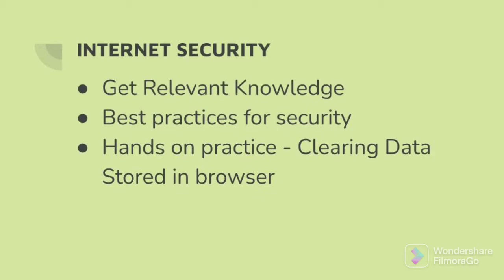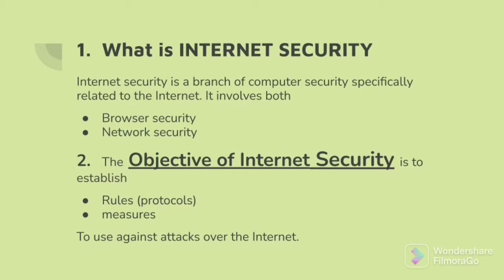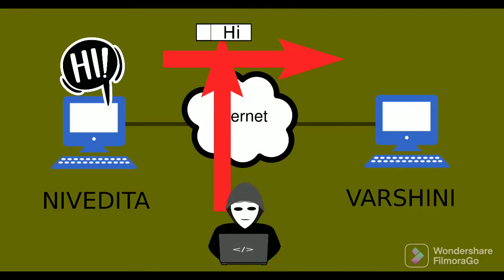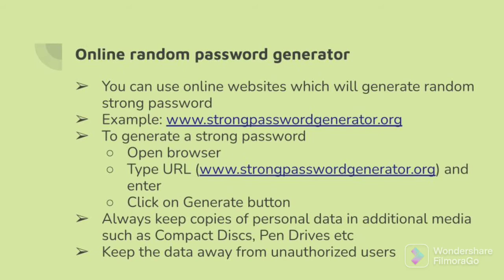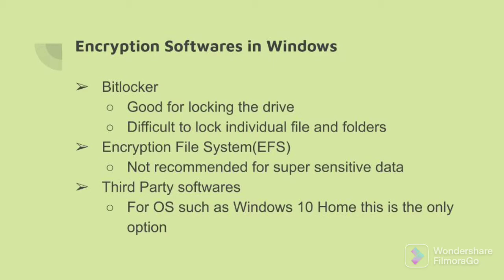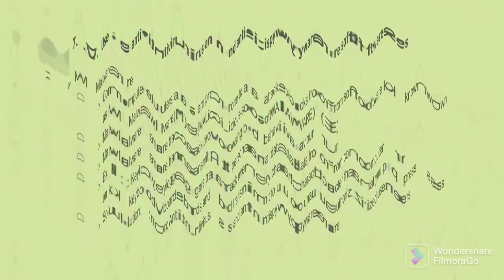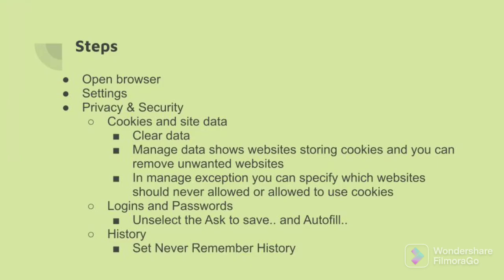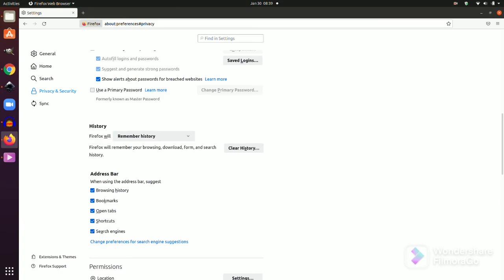INTERNET SECURITY 8 COMPLETE SESSION IN 1 VIDEO, CLASS 10 CBSE IT-402, SESSION 8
Internet Security COMPLETE SESSION IN 1VIDEO, SESSION 8, class 10 IT 402 CBSE.
This video consists of training for internet security for class 10 It-402 cbse syllabus